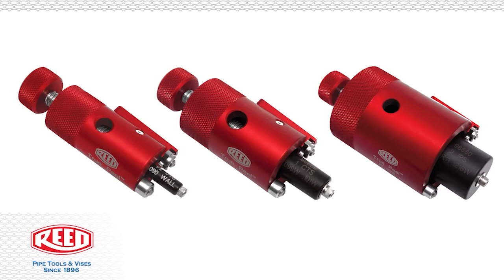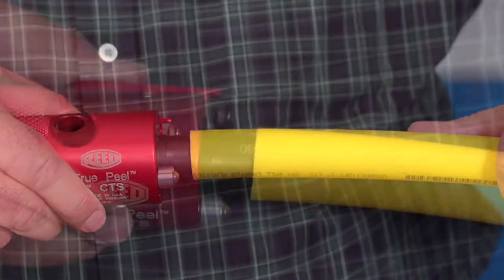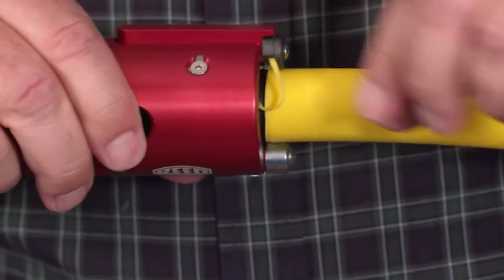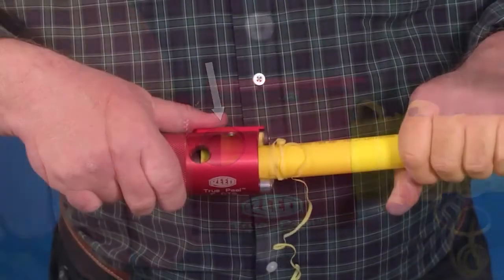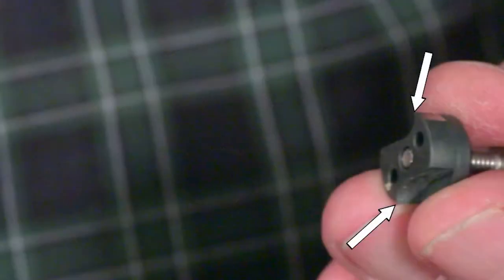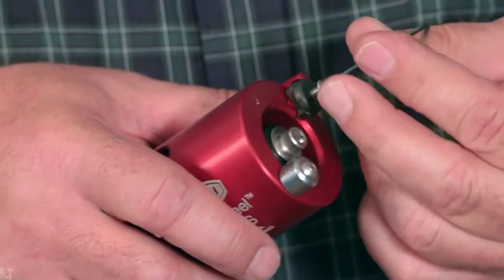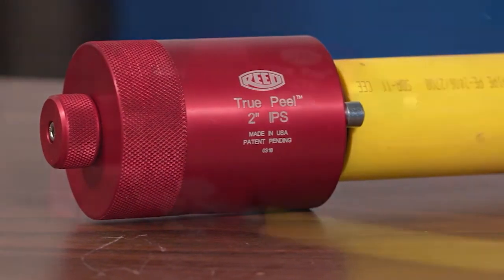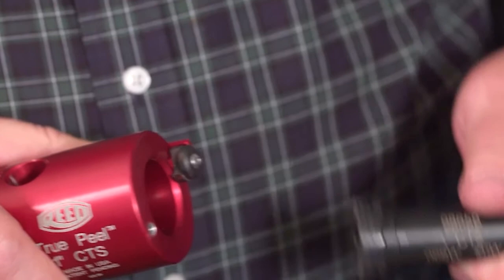Reed Manufacturing True Peel™ PE Prep Tools Demo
Electrofusion requires the outside diameter of pipe to be clean and free of oxidation. Reed’s True Peel™ Electrofusion Prep Tool removes dirt and oxidation from the outside diameter of the PE pipe by removing .009" - .012" peel thickness. To find the best scraper for your application, please Each Polyethylene Prep Tool is size specific for both pipe size and wall thickness.

The blade on the Pipe Scraper is spring-loaded, does not skip and keeps consistent pressure on the pipe to yield a smooth, finished surface. The blade completely peels even out-of-round pipe with the help of the close fitting mandrel which rerounds oval pipe. Blade may be rotated 180 degrees to provide a second cutting edge, giving twice the blade life. An observation window allows operator to see when the peel is complete by viewing the pipe end in the middle of the window. These tools can be used on the ends of pipe or on tapping tee outlets. The True Peel™ Electrofusion Prep Tool’s low profile allows it to be used on tapping tee outlets with limited clearance, unlike conventional peelers with a large swing radius. Reed True Peel™ models ship in a protective carrying case.